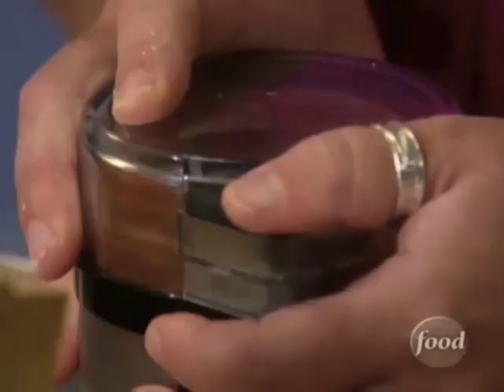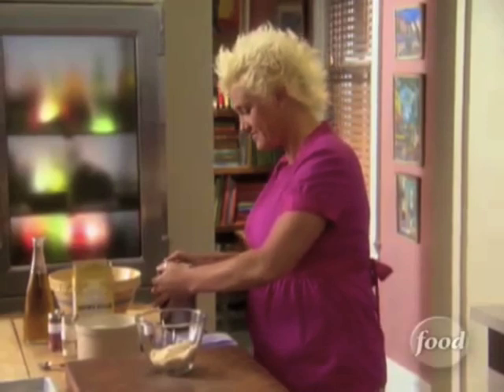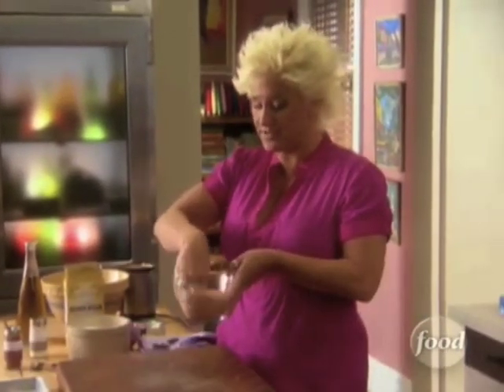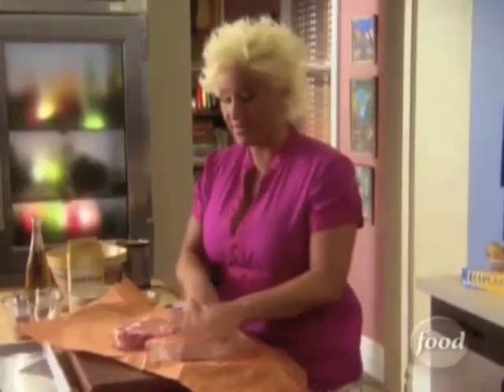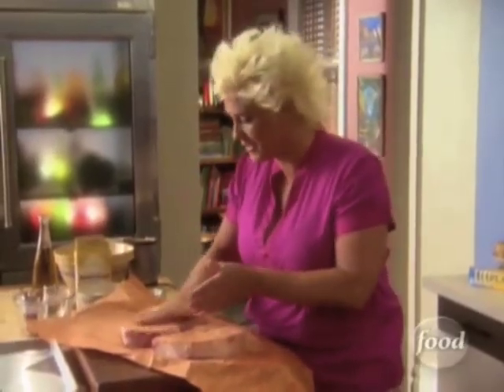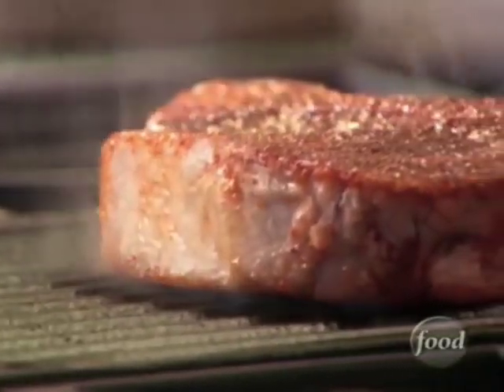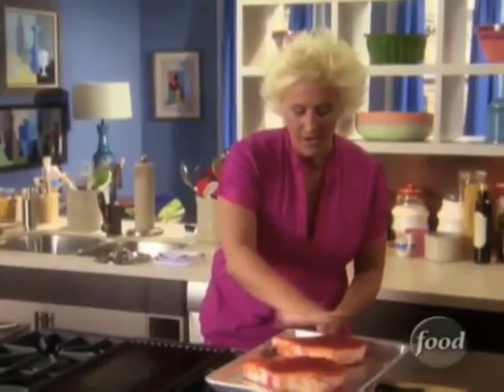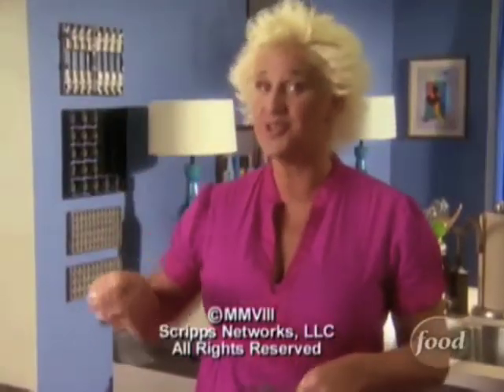Anne Burrell - Grilled Ribeye Remix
This is a remixed episode of Secrets of a Restaurant Chef starring Anne Burrell.  This woman makes some funky sounds during her show.